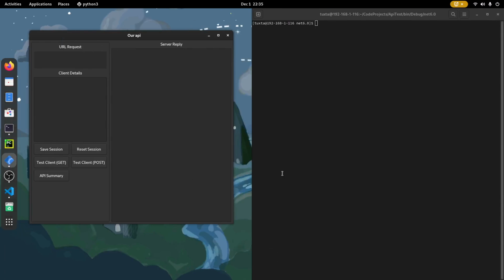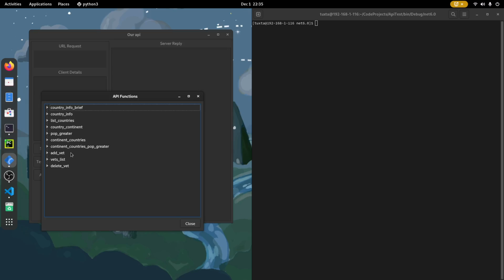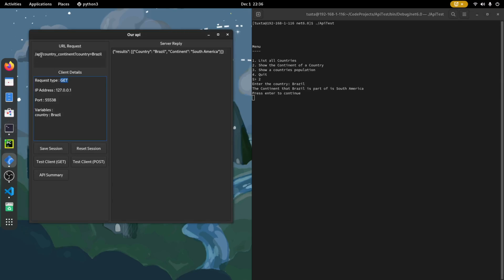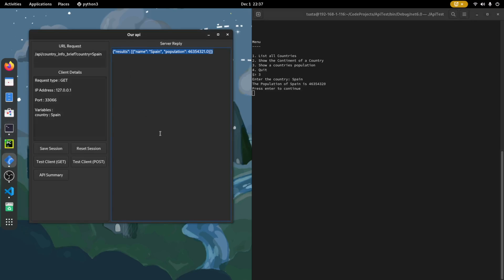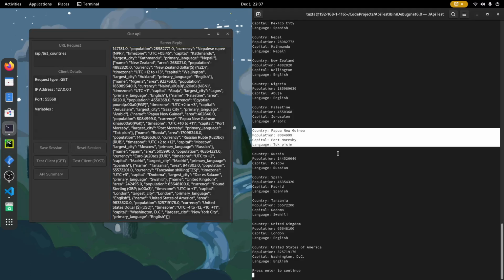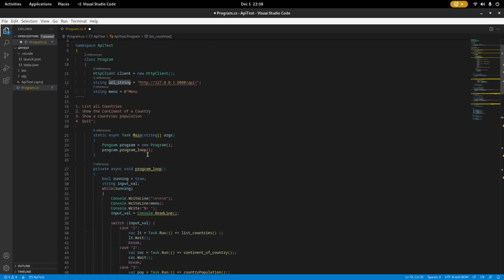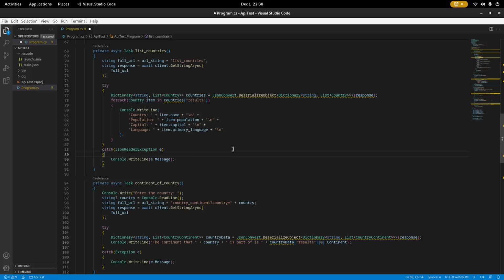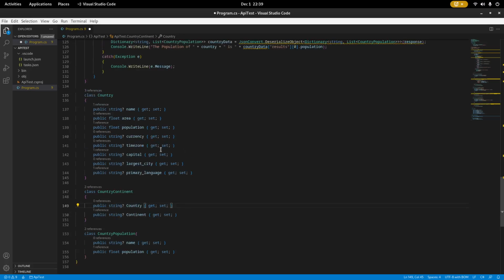C Sharp with OurApi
Had a play with C# making get requests with OurAPI